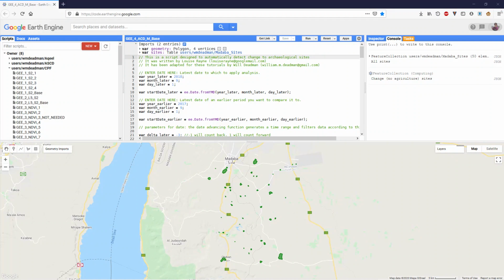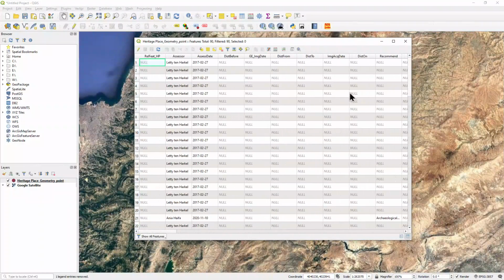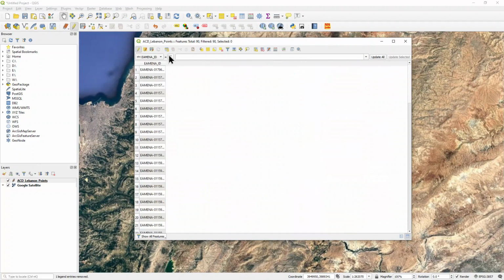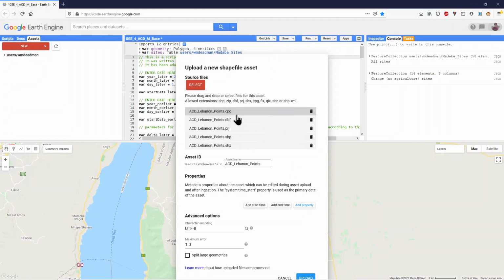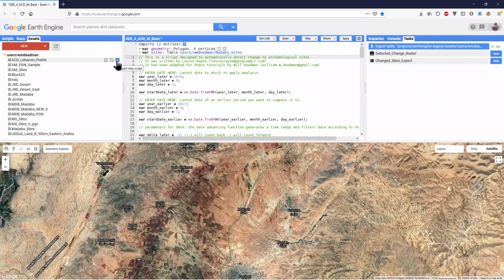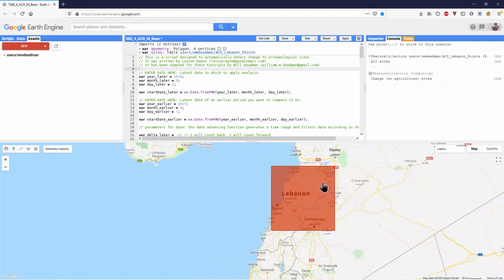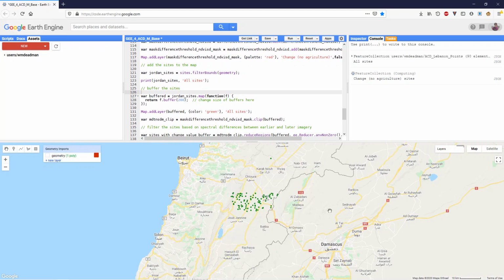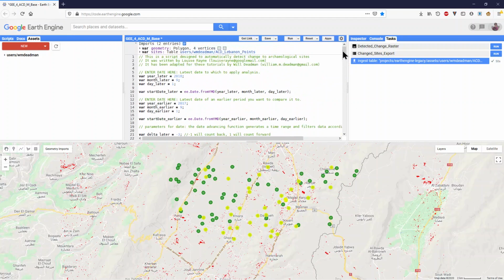GEE - adapting the ACD script for your area